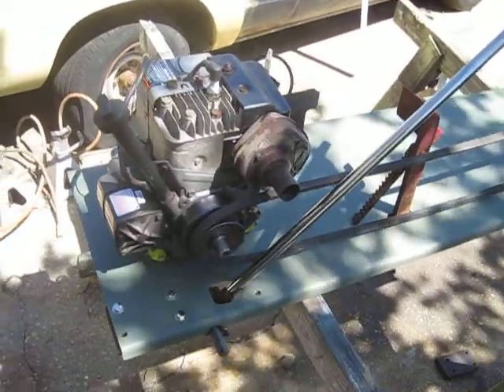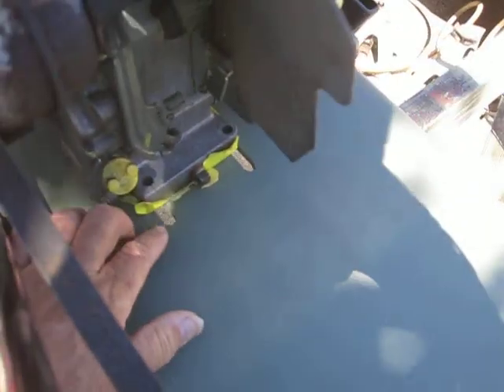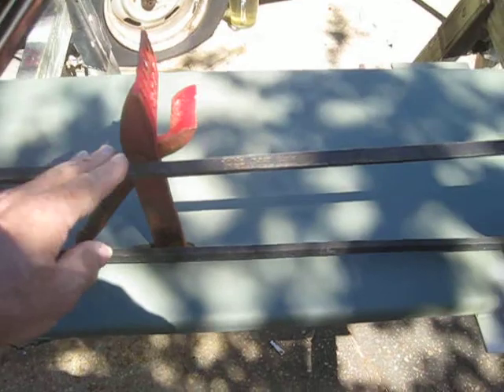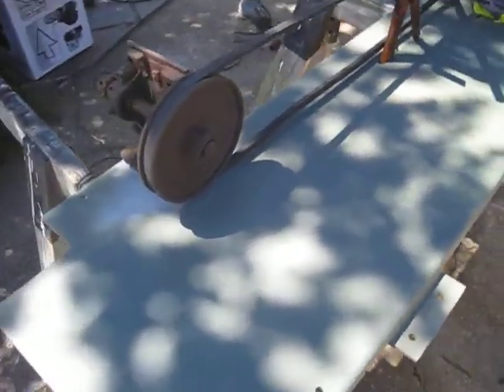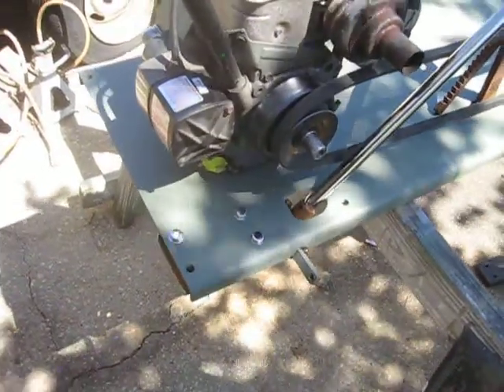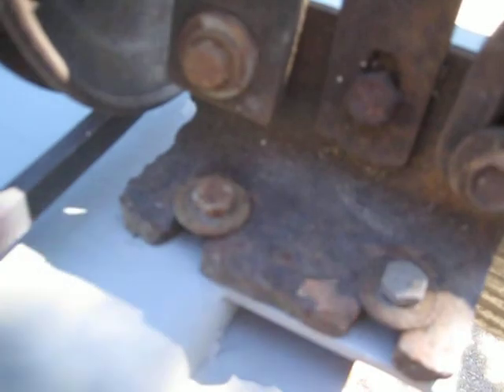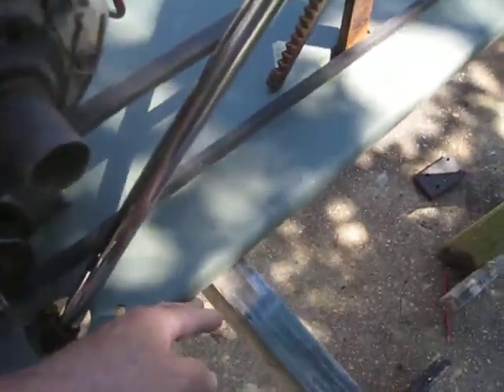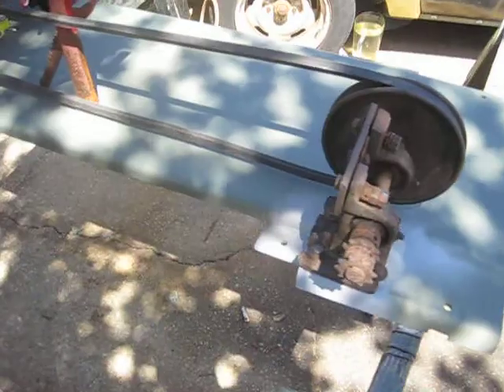1956 eshelman build, part 6.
engine  mounting holes are  finished .  mock up  of  the  engine  and  ve belt  and  steering shaft